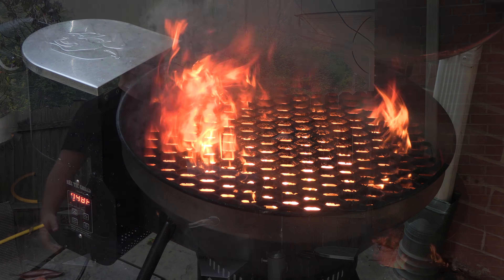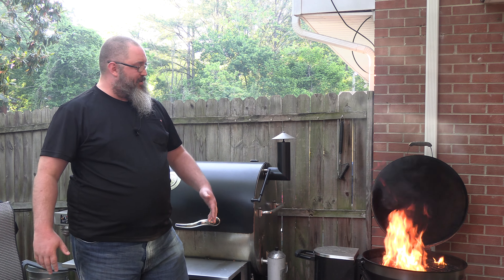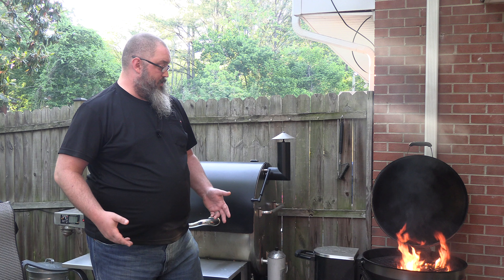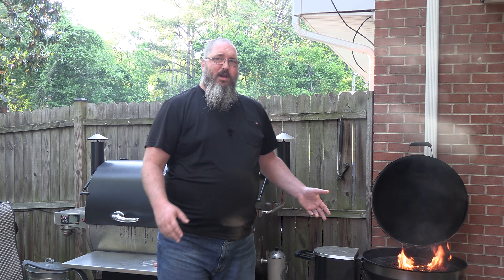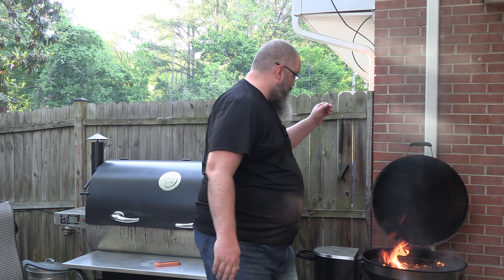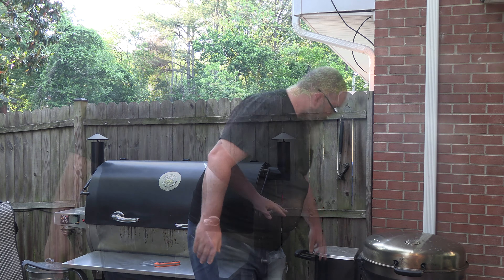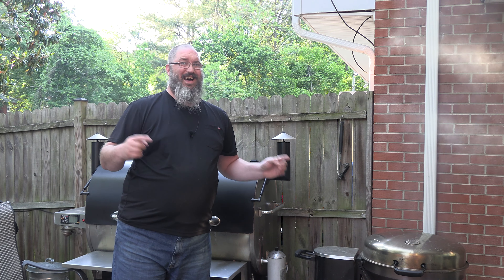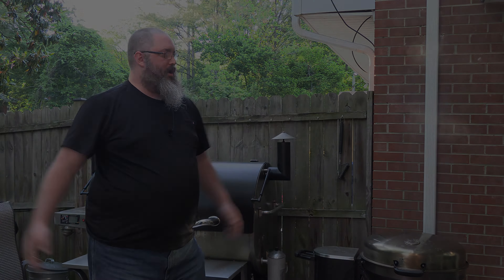Will the Bullseye have flare ups and WHY?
A lot of people who are new to grilling outside may be concerned about flare ups.  They happen, and yes the grease can cause a fire.  In this video I'll explain what could cause a flare up and the best way on how to handle it.

Wire Scrub Brush:

White Towel Rags: